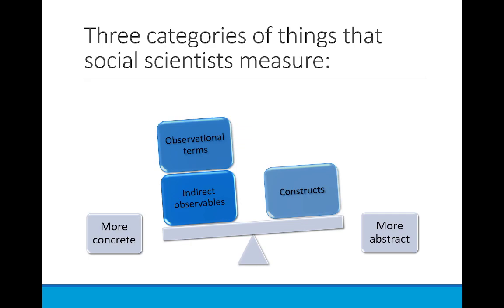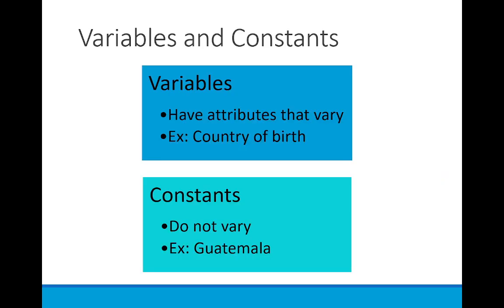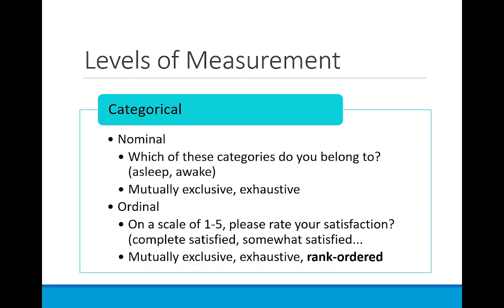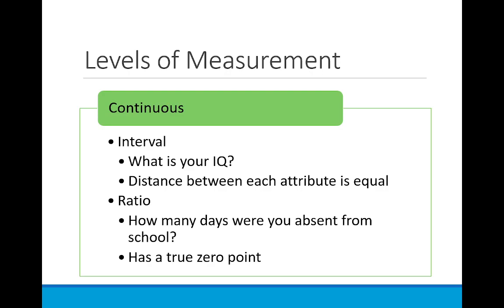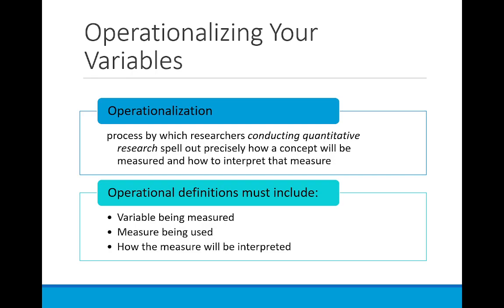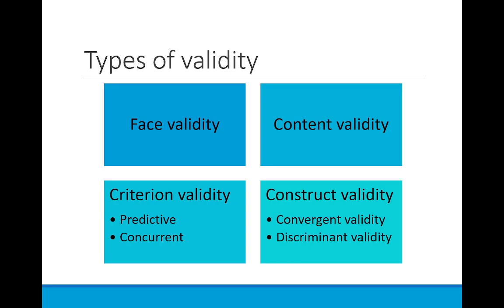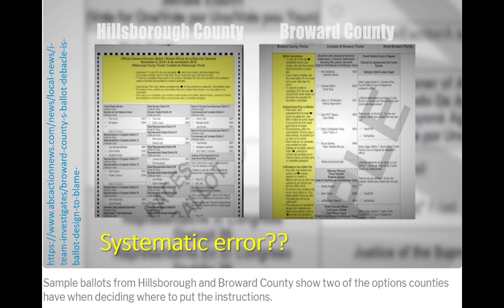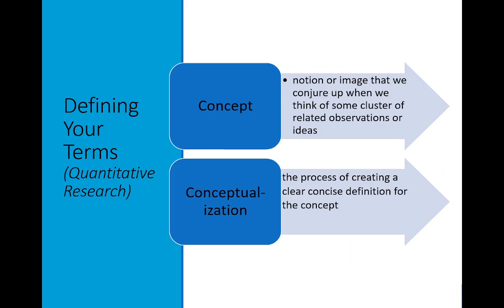3308 Conceptualization Lecture